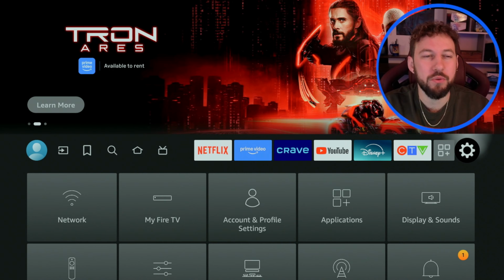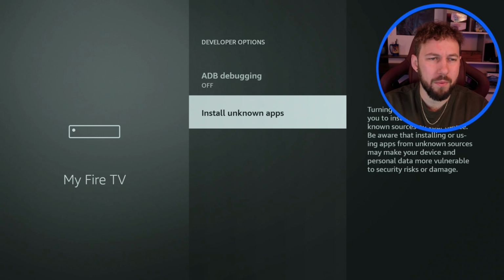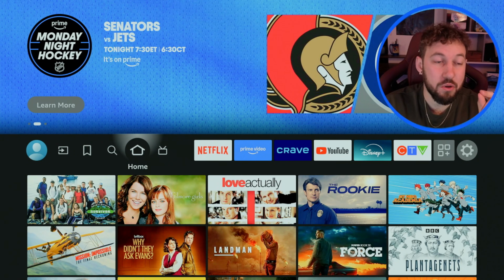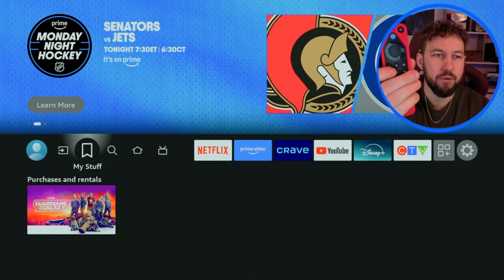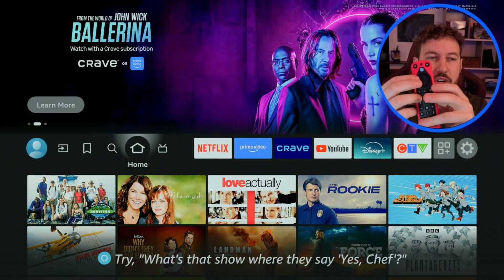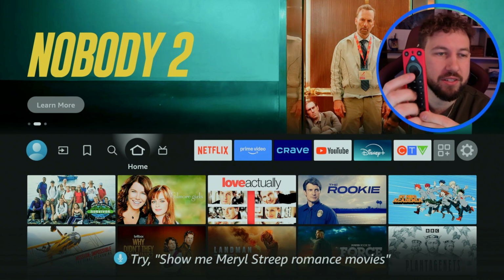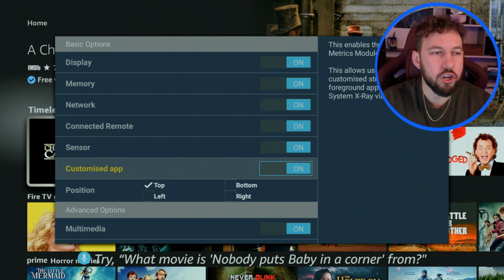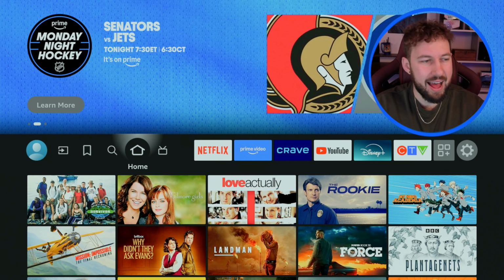All Fire TV SECRET menus tested - here's what's actually useful